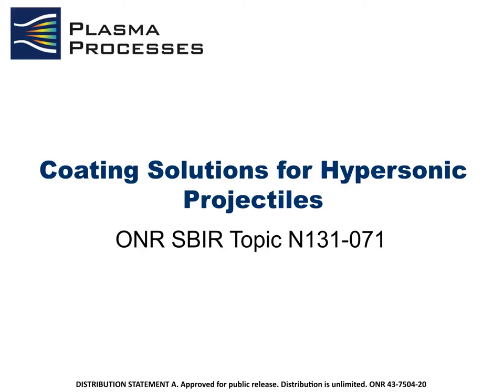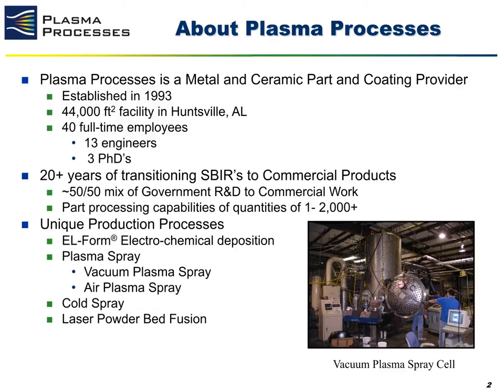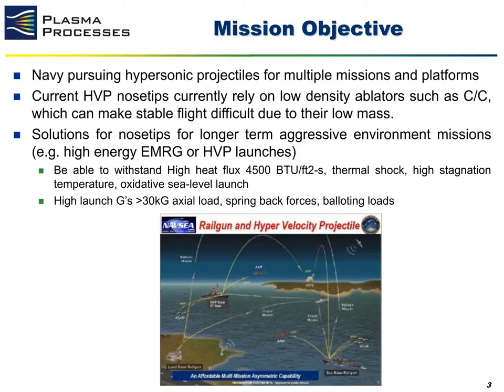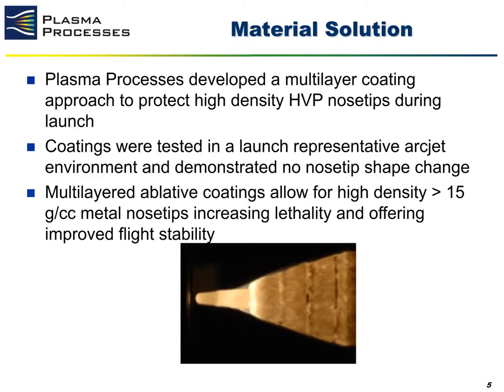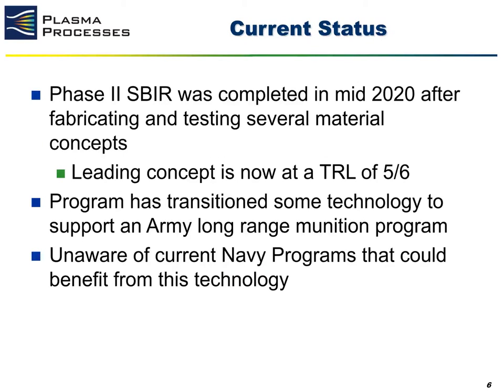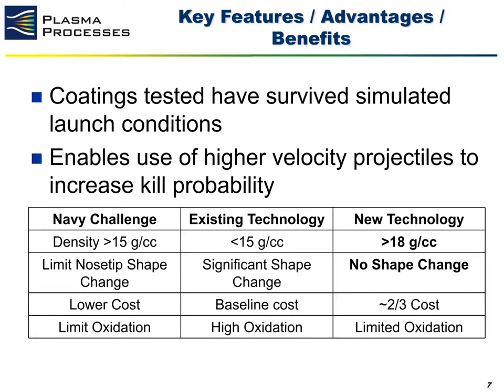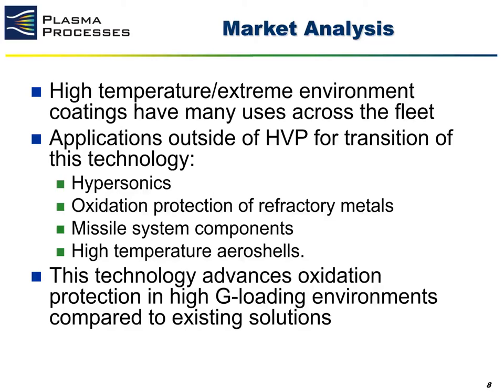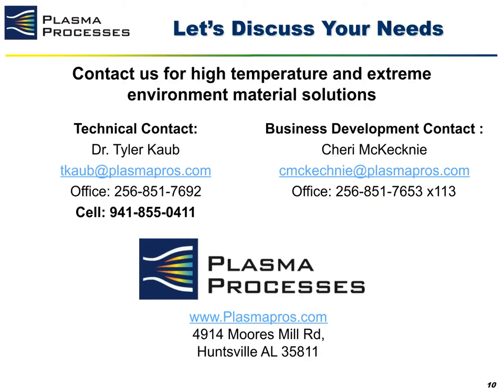Plasma Processes Presents Coating Solutions for Hypersonic Projectiles Tech Talk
Topic N131 071 - Plasma Processes Presents Coating Solutions for Hypersonic Projectiles Tech Talk at Sea Air Space 2021